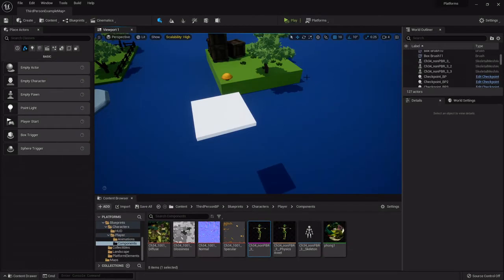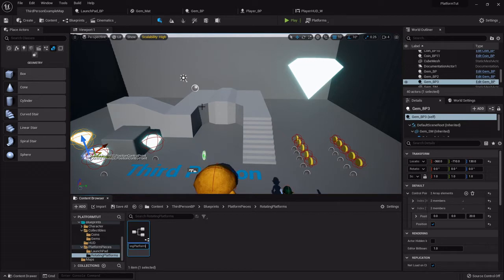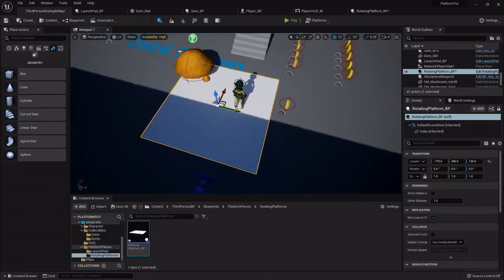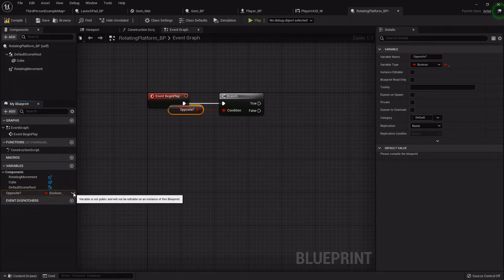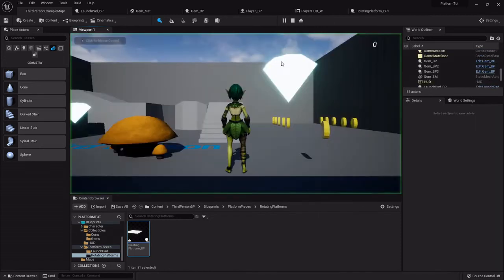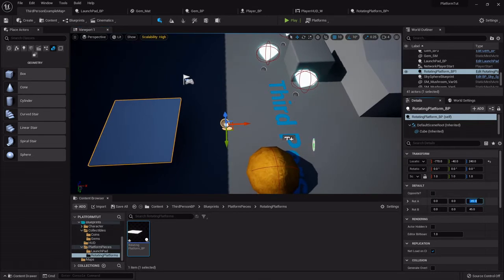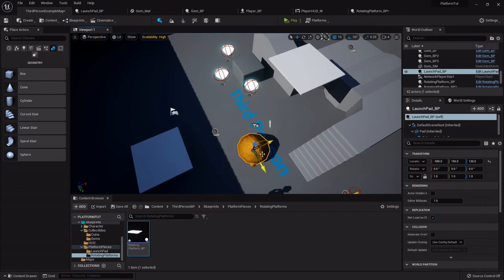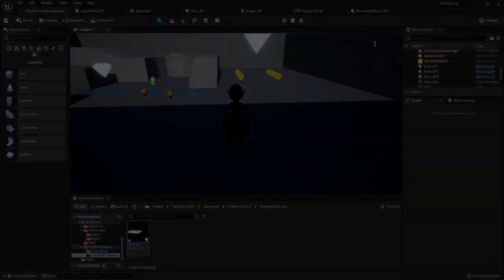Unreal Engine 5 Tutorial Series Platformer; Rotating Platforms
One of the common level elements of a platforming game is rotating platforms, so let's set those up in a way where each one can be customizable according to our needs! we'll also show you a quick and easy way to attach pieces to the platforms in case you want one to have a launch pad on it. Next we'll set up the side to side moving platforms.